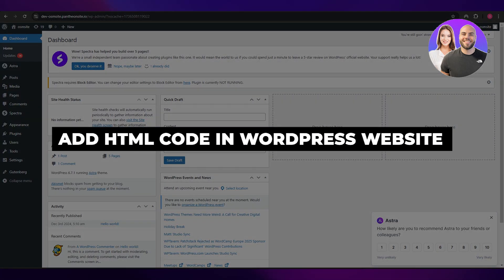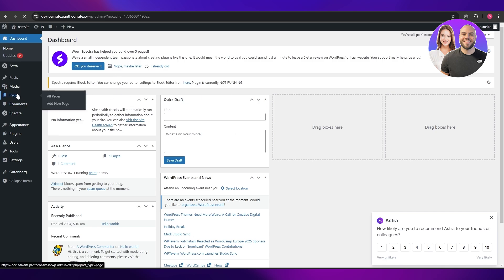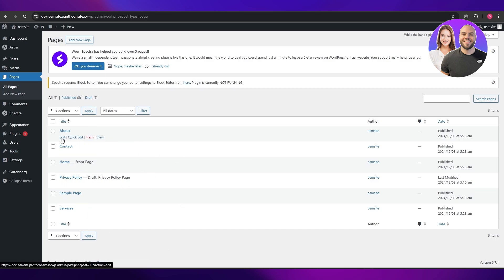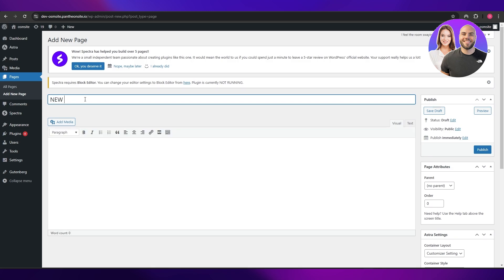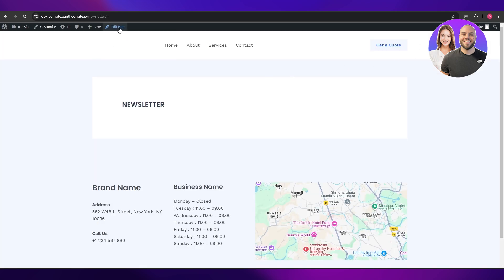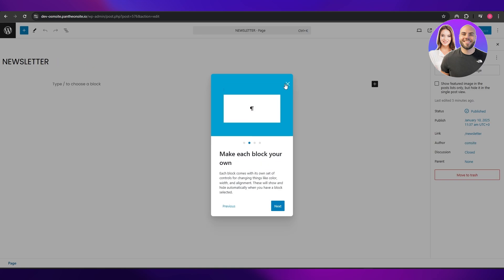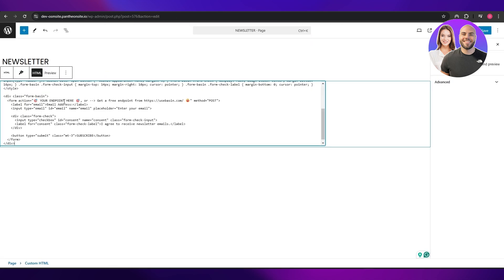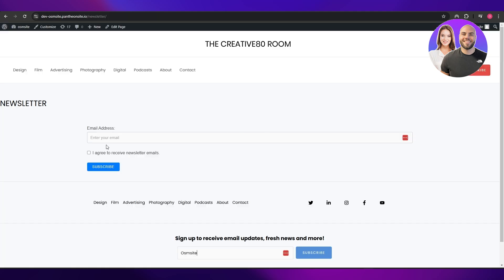How To Add HTML Code In WordPress In 2026 (Step-by-Step)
In this video, we show you step-by-step how to add HTML code in WordPress. This tutorial covers everything you need to know to get started and make your site more customized — even if you’re completely new to WordPress.